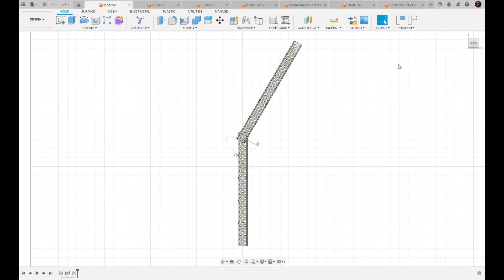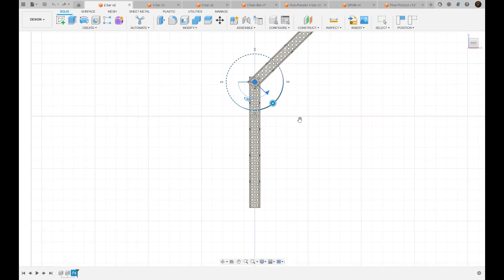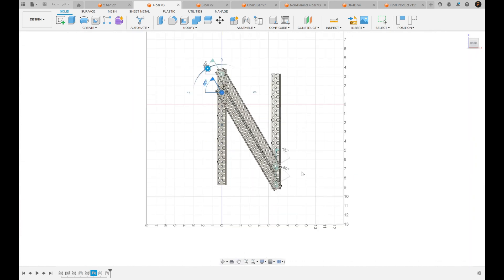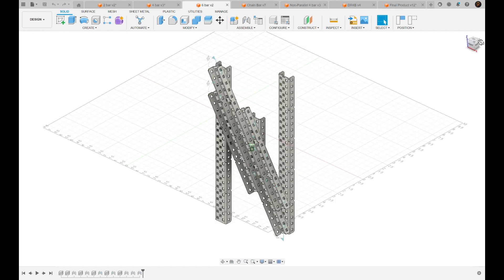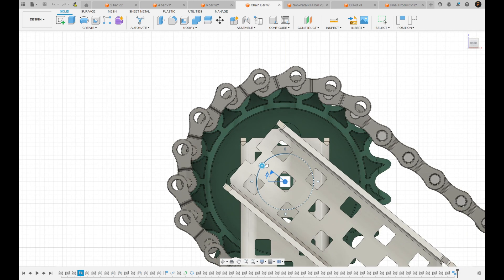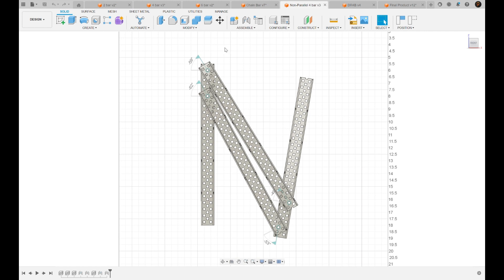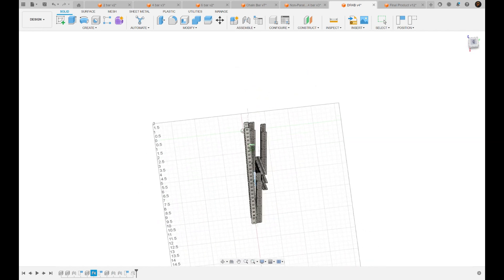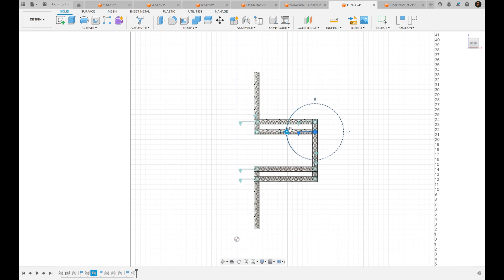Vex Robotics Lift Types Explained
An explanation/overview of basic lift types for the Vex Robotics Competition High Stakes. The cad drawings were made in Fusion 360. An explanation video for our high stakes robot should be out soon

0:00 intro
1:11 2 bar
2:18 4 bar
4:23 6 bar
5:34 Chain bar
7:13 Non-parallel 4 bar
8:29 DR4B